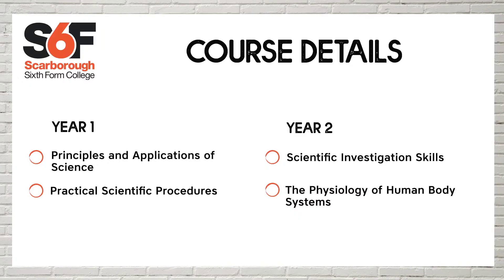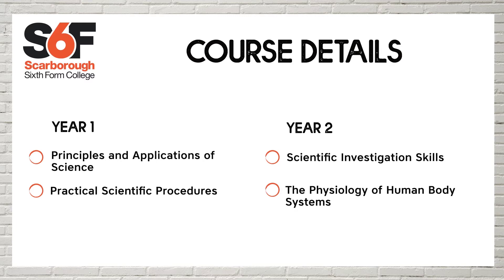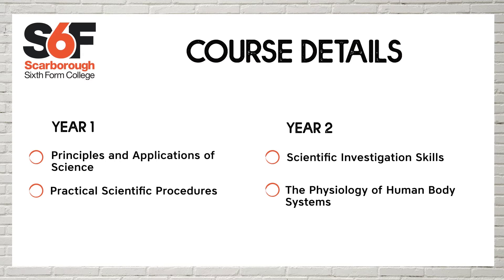S6F Applied Science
Applied Science teacher Mark explains what the course involves and the careers that it can lead to.